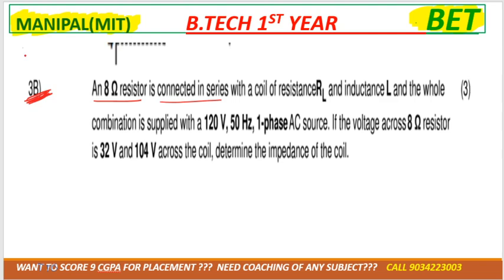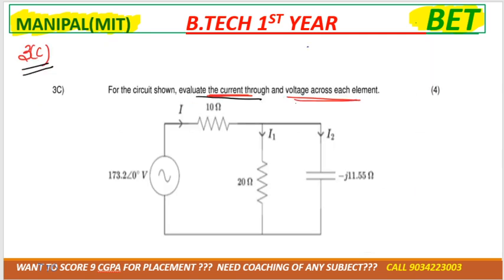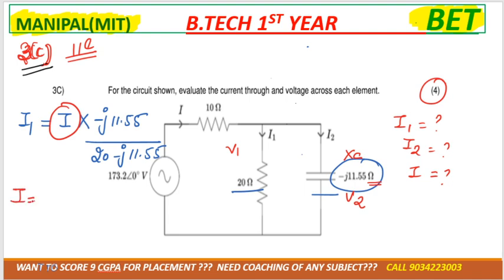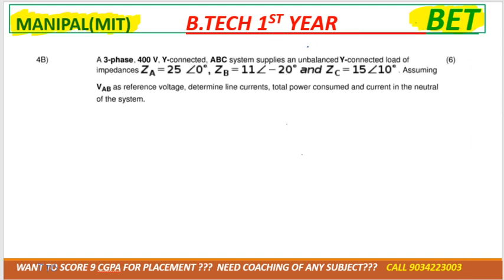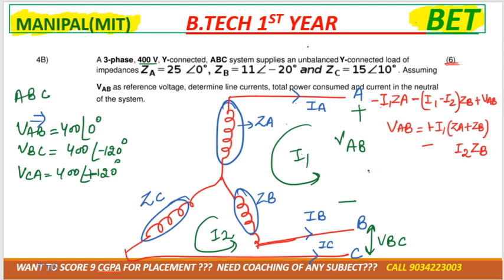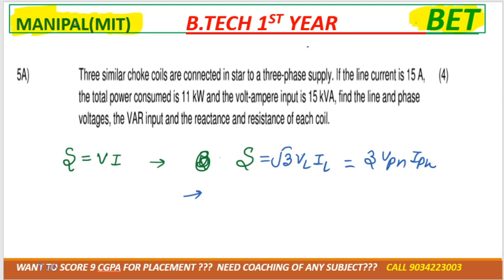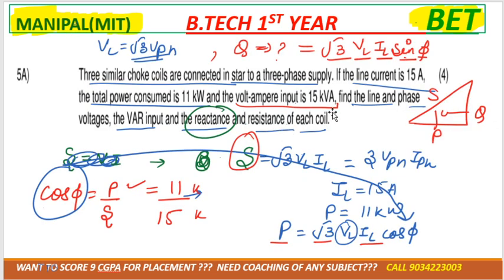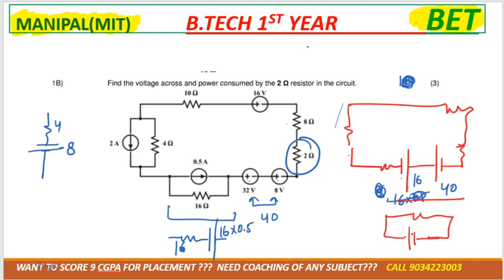Series RLC | Important Questions for B.Tech Electrical | MIT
यह व्याख्यान चारू रोहित जैन (नवकार सक्सेस कोचिंग सेंटर) (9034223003/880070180) द्वारा दिया गया है। कैलकुलेटर खरीदें (छूट प्राप्त करें) कैसियो FX-991ES प्लस ब्लू 2nd जनरेशन नॉन-प्रोग्रामेबल साइंटिफिक कैलकुलेटर (1394 रुपये) कैसियो FX-991MS 2nd जनरेशन नॉन-प्रोग्रामेबल साइंटिफिक कैलकुलेटर, 401 फ़ंक्शन और 2-लाइन डिस्प्ले (1244 रुपये) कैसियो FX-991ES प्लस पिंक 2nd जनरेशन नॉन-प्रोग्रामेबल साइंटिफिक कैलकुलेटर (1297 रुपये) छूट प्राप्त करें 20%
फ्लिपकार्ट के लिए

उन्हें इलेक्ट्रिकल और इलेक्ट्रॉनिक्स इंजीनियरिंग विषयों में 12 साल से अधिक का शिक्षण अनुभव है।

उसकी प्रोफ़ाइल देखने के लिए आप यहाँ जा सकते हैं

अगर किसी को B.TECH (CSE, ELECTRICAL, ECE, MECHANICAL) में किसी भी विषय की कोचिंग की ज़रूरत है
या
अगर किसी को B.TECH (CSE, ELECTRICAL, ECE, MECHANICAL) में किसी भी विषय की कोचिंग की ज़रूरत है बेसिक इलेक्ट्रिकल इंजीनियरिंग, इलेक्ट्रॉनिक डिवाइस और सर्किट, गणित, भौतिकी
या
अगर किसी को दिल्ली में बी.टेक (सीएसई) (आईपी/एमडीयू) में सीधे प्रवेश की आवश्यकता है

बेसिक इलेक्ट्रिकल इंजीनियरिंग प्रथम वर्ष से संबंधित अधिक वीडियो के लिए इन लिंक का अनुसरण करें
PYQ DTU परीक्षा भाग 1

DTU 2018 मई पेपर